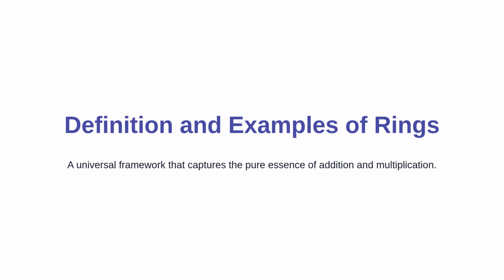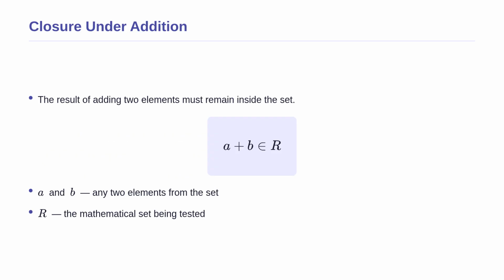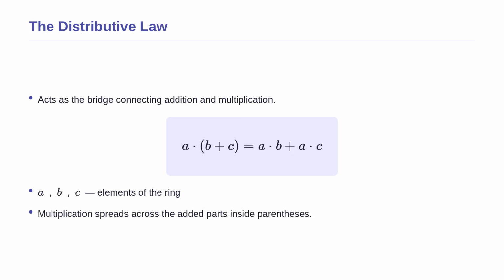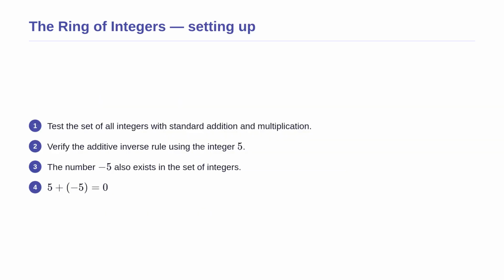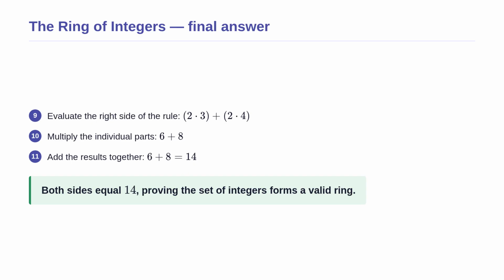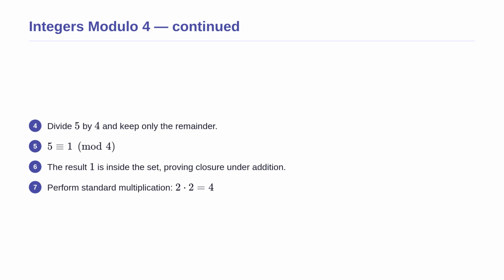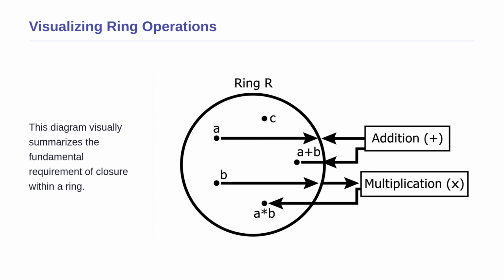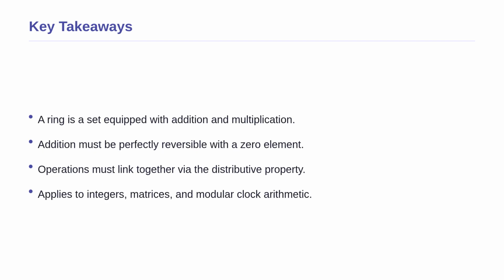Ring Theory - Definition and Examples of Rings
Video lecture on Definition and Examples of Rings for Ring Theory.